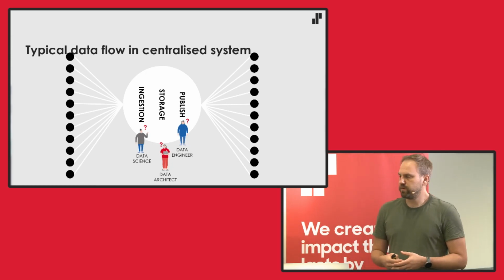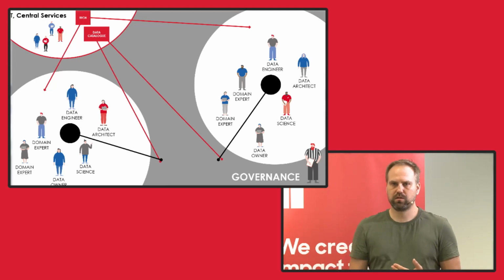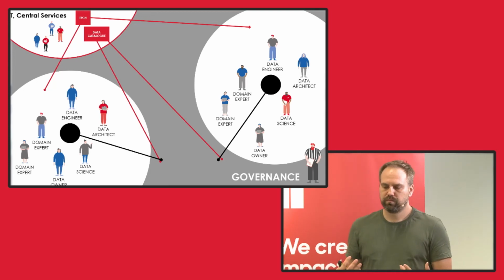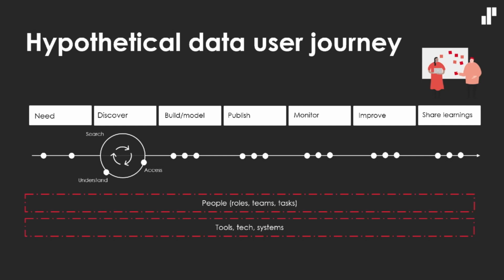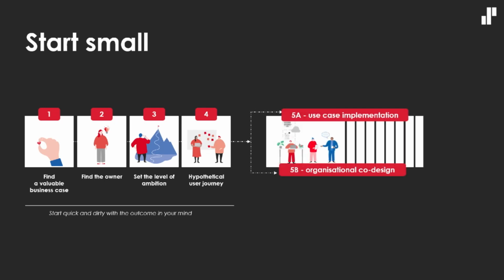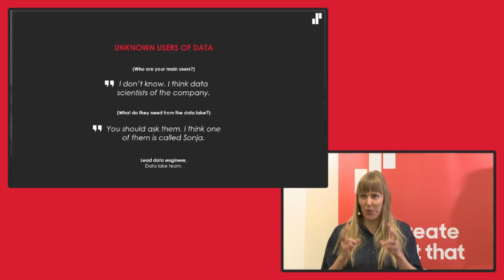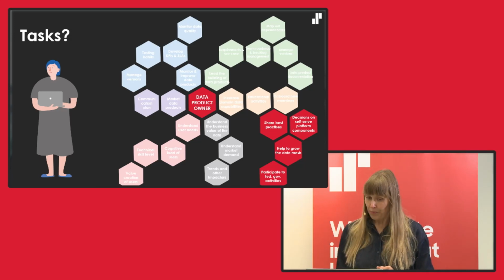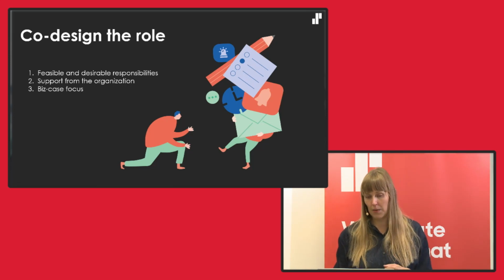Data mesh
In this Crash Course, you will learn where the new paradigm called data mesh is coming from and what problem it is trying to solve. You will gain insights into the principles, and what it means in practice and we will give you examples of real client cases and tips to get started.